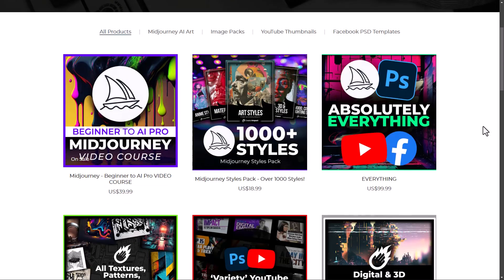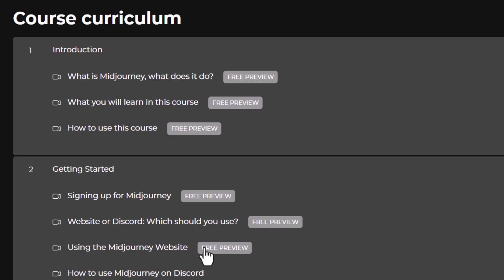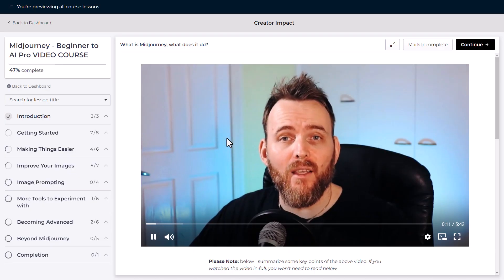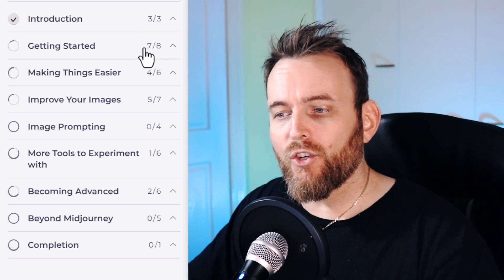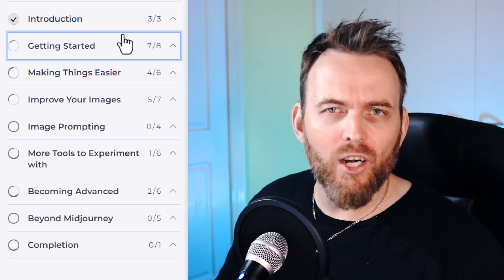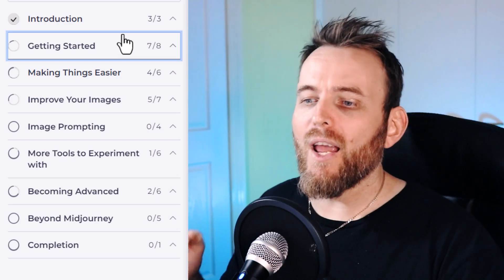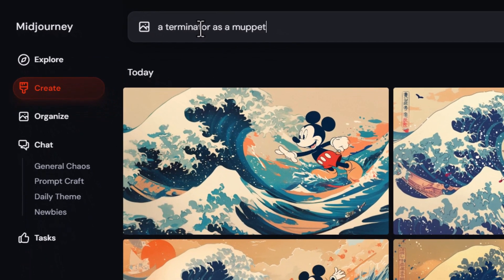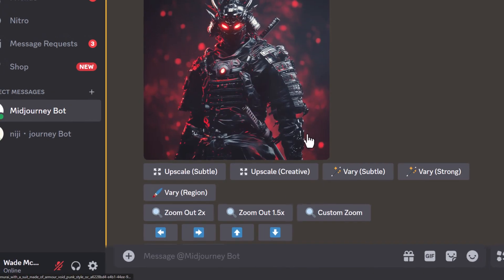Beginner to AI ART PRO - My new Midjourney Mastery course!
Learn about my Midjourney Mastery Course - from Beginner to AI Art Pro. I take you from complete beginner through to an advanced Midjourney user in easy to follow video lessons.

This is the perfect Midjourney Beginners course, but is suitable for any skill level to come in and learn to become advanced in their creation of AI Art. But this is not just a Midjourney course for beginners, I cover a complete spectrum of Midjourney skills like:

- How to start using Midjourney
- Tools to make life easier
- Improve your prompt engineering
- Advanced level skills & techniques
- Concepts for better more control
- How to go beyond Midjourney to surpass it's limitations

The key to Mastery with Midjourney AI is knowing how to create better prompts and compine the tools available to maximize your control. I offer a full course with the process laid out, easy to follow so you have more control.

Check out our free lessons to see if this course is suitable for you on this

Over 1000 Midjourney styles you can try!